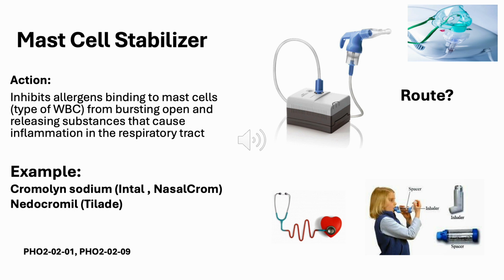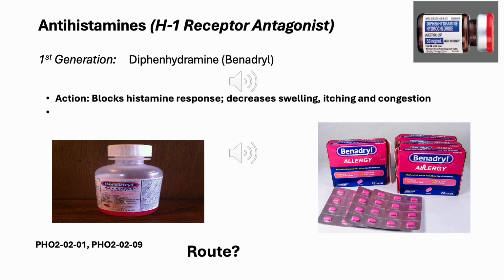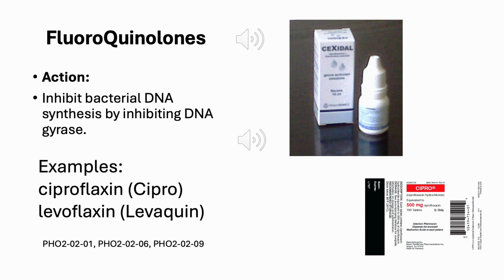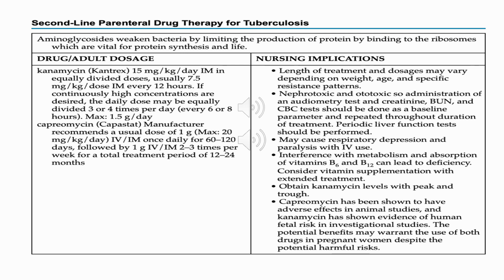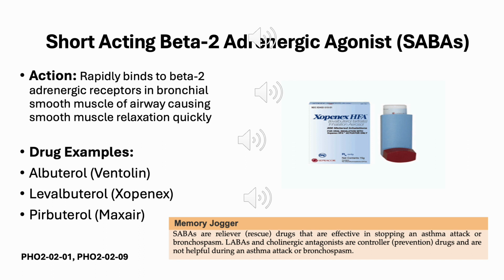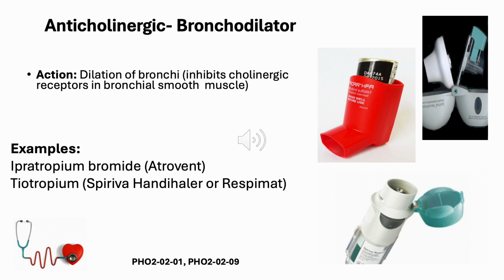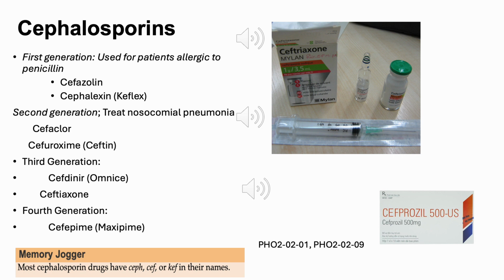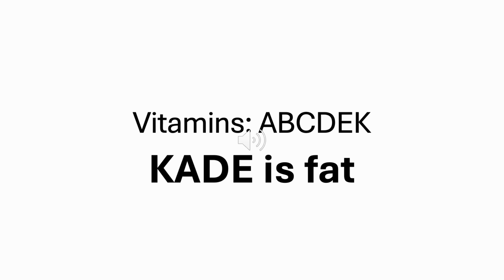PH2 Unit 2 Condensed Respiratory Lecture